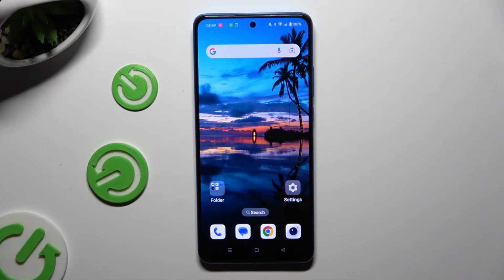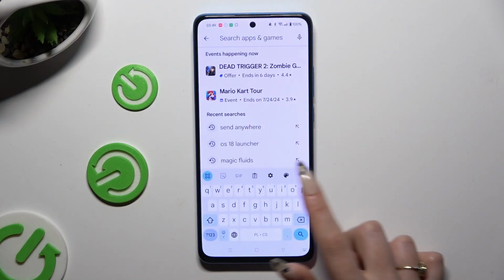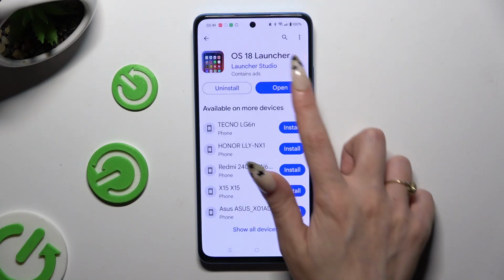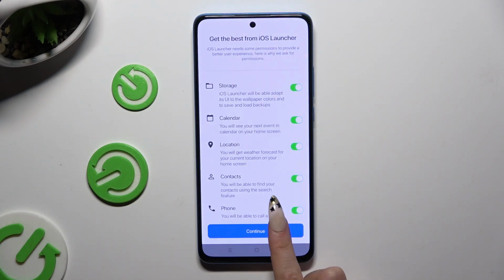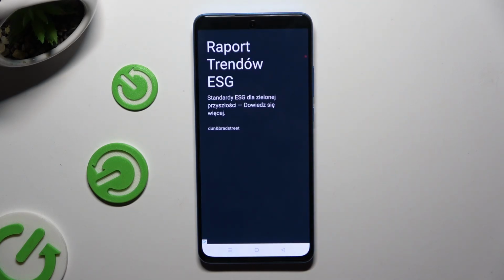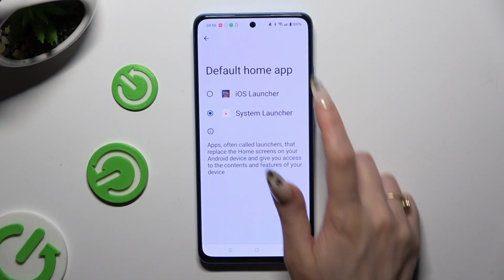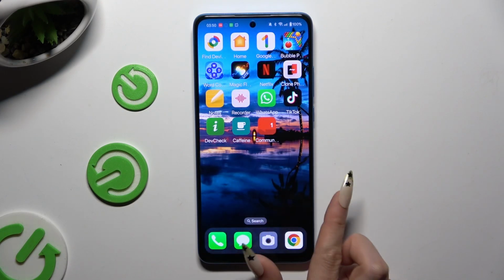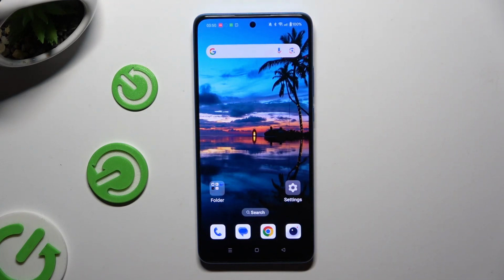Download & Apply iOS Launcher on OnePlus Nord CE4 Lite: Easy Guide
In this video, we guide you through the process of downloading and applying an iOS launcher on your OnePlus Nord CE4 Lite. Transform your Android device with the sleek, intuitive design of iOS in just a few simple steps. Perfect for those who love the look of iOS but prefer the functionality of Android, this tutorial will help you get the best of both worlds.

How do I download and install an iOS launcher on the OnePlus Nord CE4 Lite?
What are the best iOS launchers available for the OnePlus Nord CE4 Lite?
Can I customize the iOS launcher once it’s installed on my OnePlus Nord CE4 Lite?